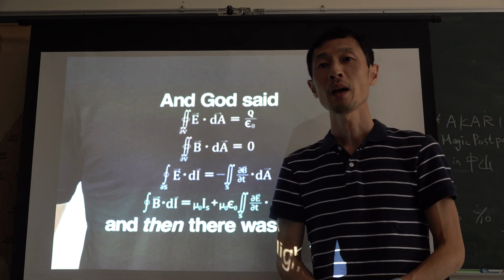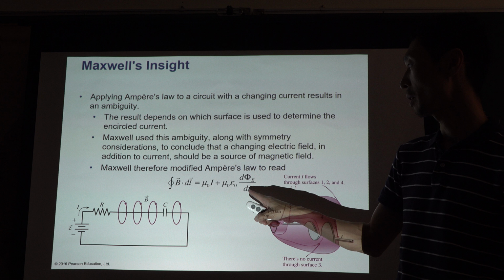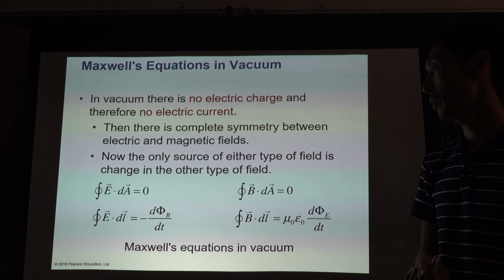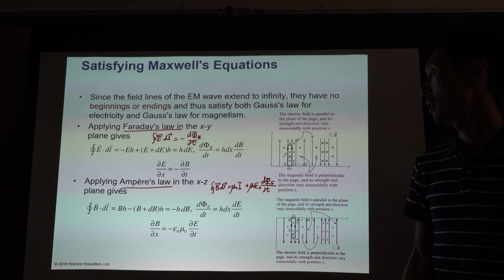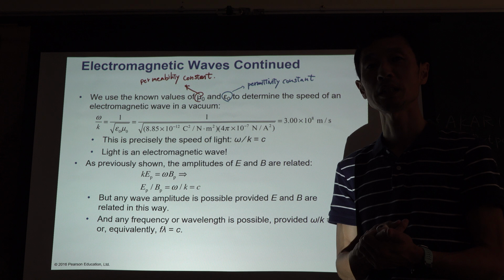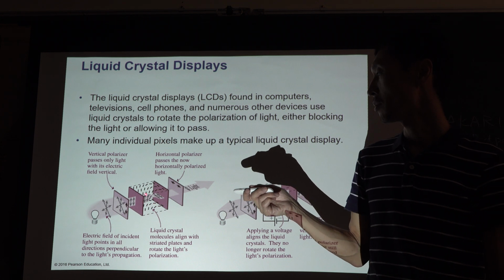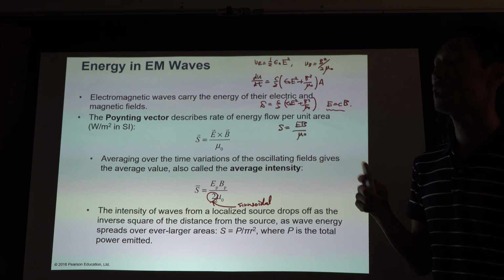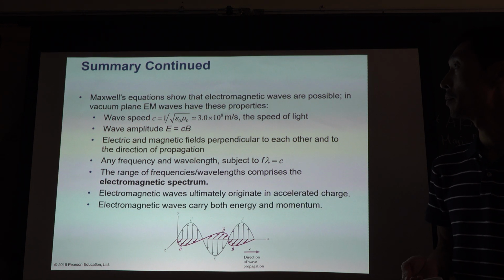God's equations? Maxwell equations!【General Physics B II】【4K】